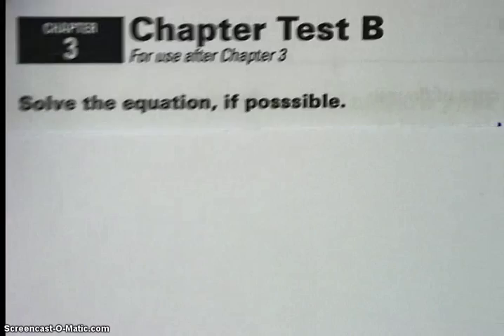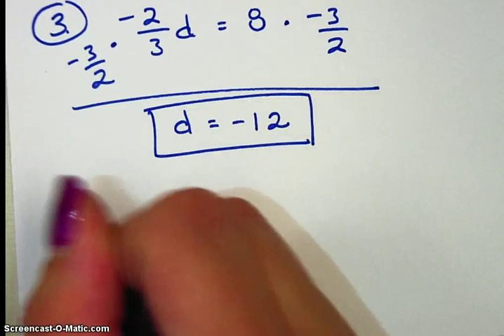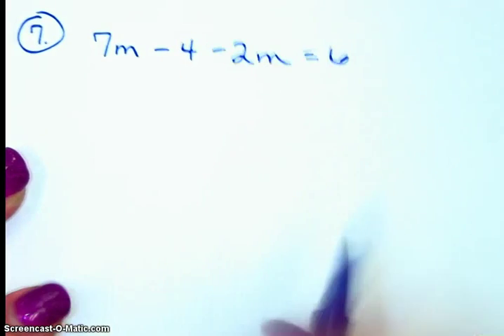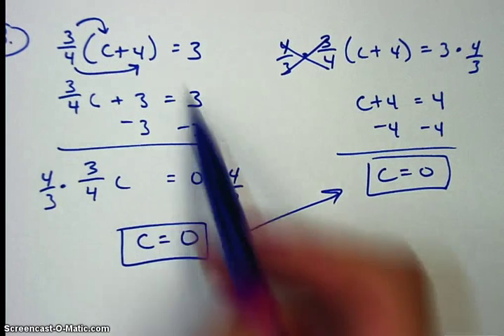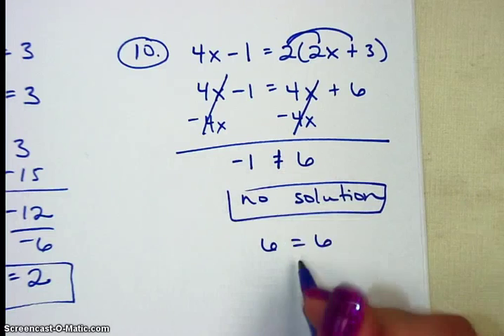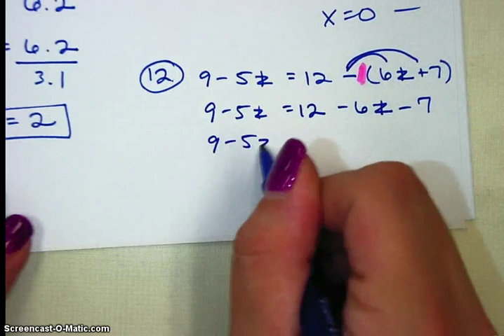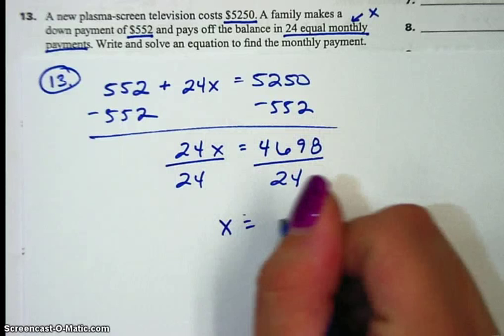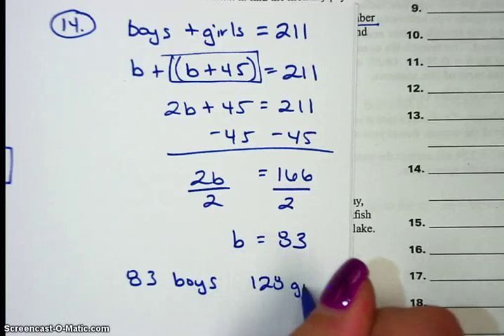Chapter 3 Test B Part 1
This is numbers 1-14.